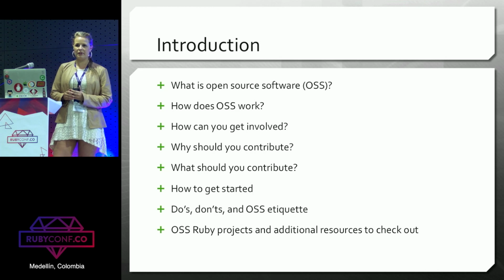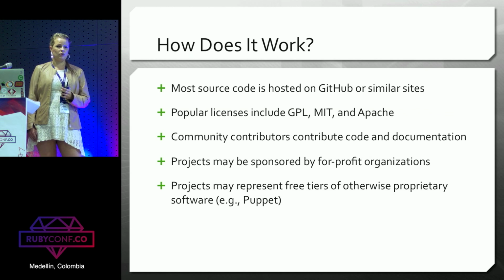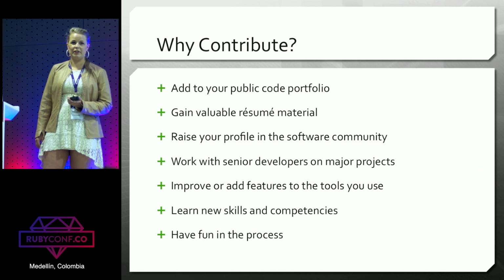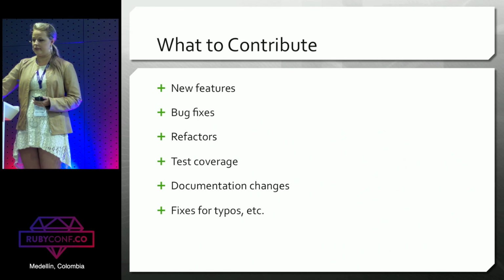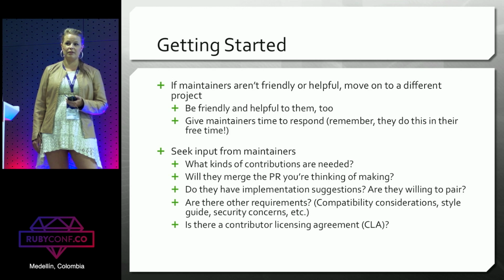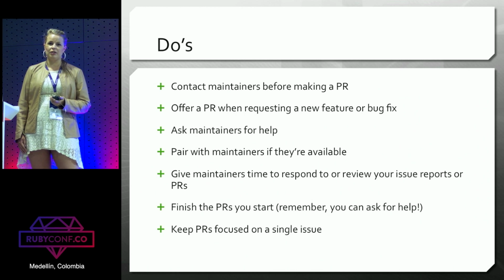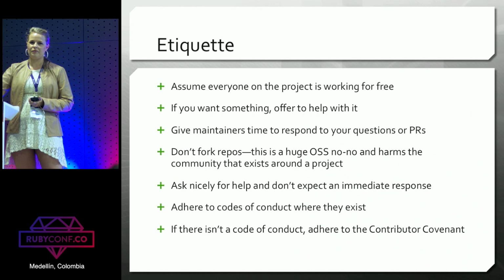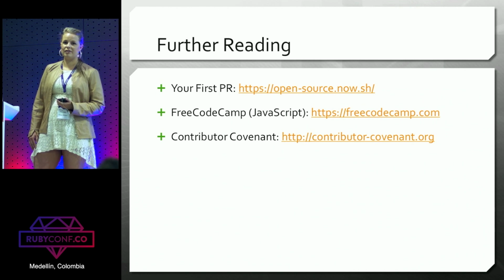"A beginner's guide to Open Source" by Dana Scheider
RubyConf Colombia 2017

Making your first open source contributions can be daunting. This talk demystifies how open-source projects work and how you can get involved with the projects you love.